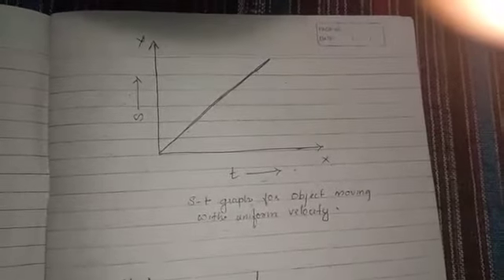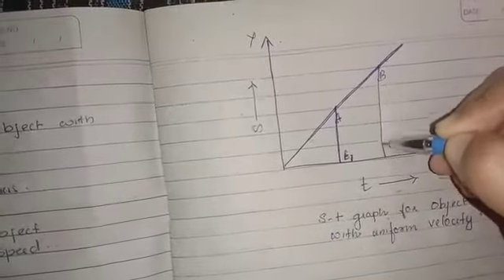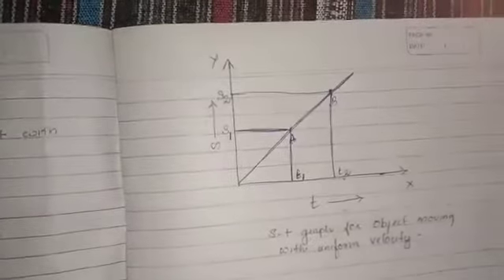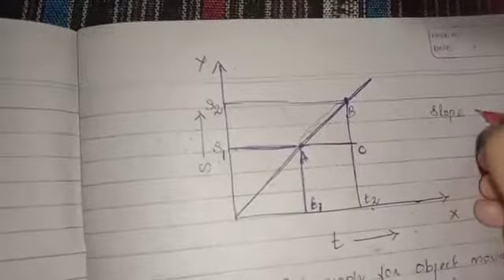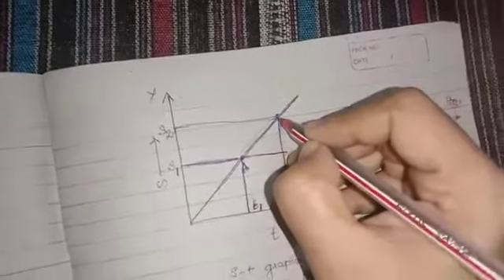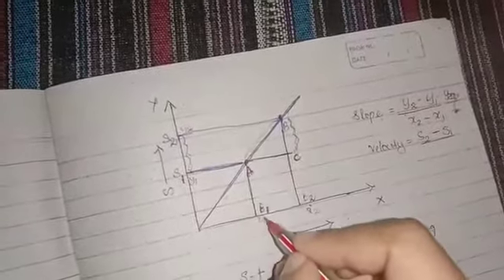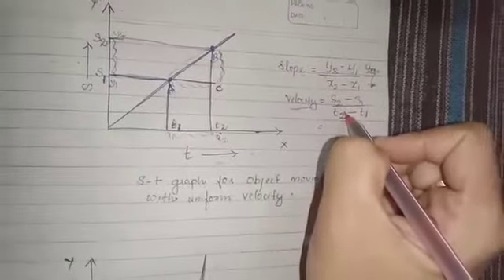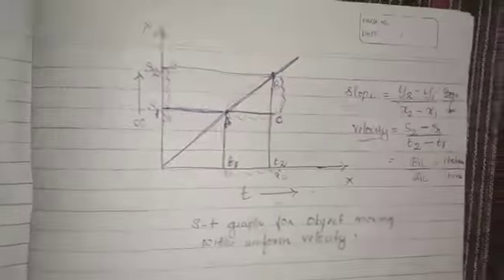Distance time graph (part-2)